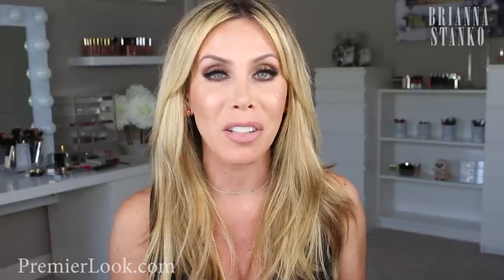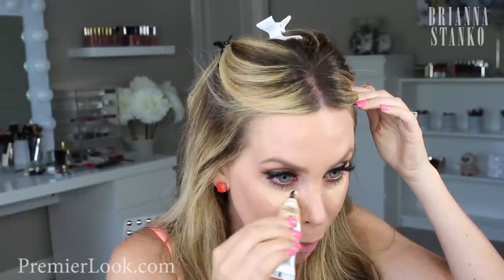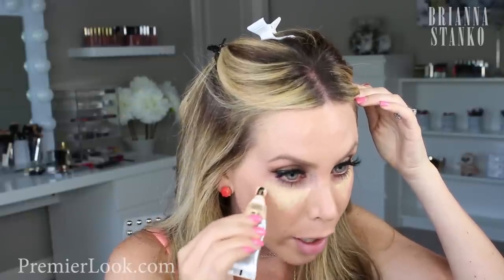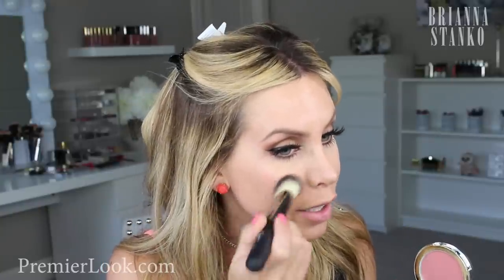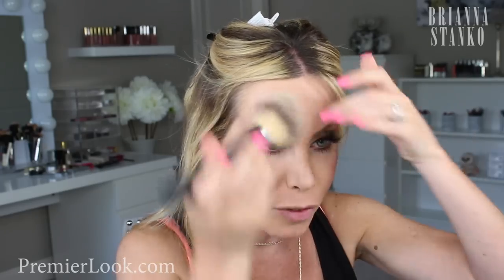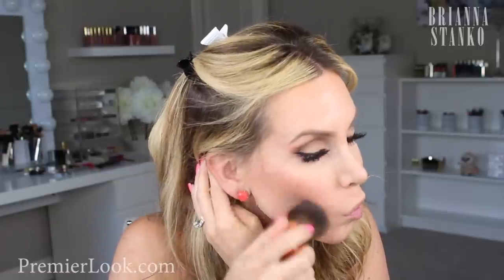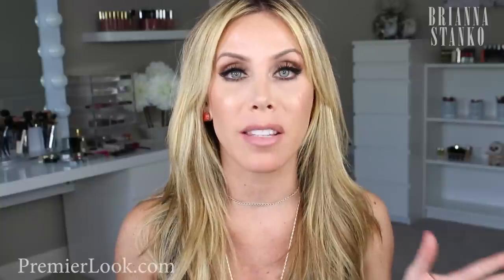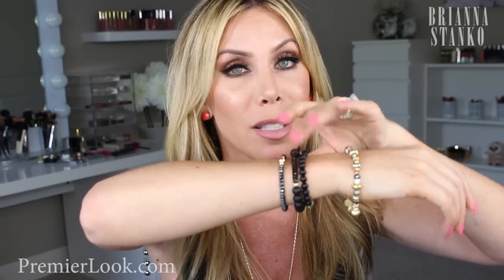It Cosmetics Tutorial | CC+ Illumination, Vitality Brightening Blush, Airbrush Perfecting Powder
It Cosmetics Tutorial using some new products of theirs. The It Cosmetics CC+ Illumination foundation,  CC+ Vitality Blush,  CC+ Airbrush Perfecting Powder, and more!
XO Bri

Melissa's Etsy store for awesome jewelry!